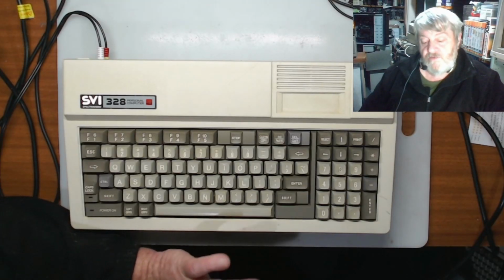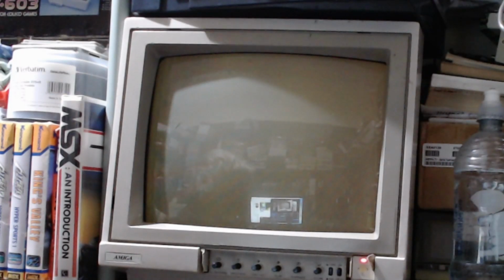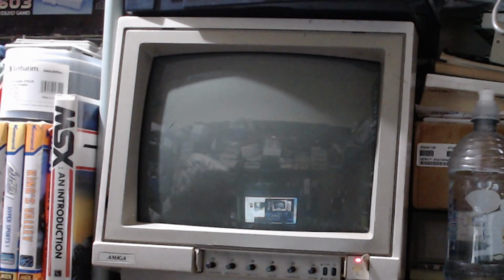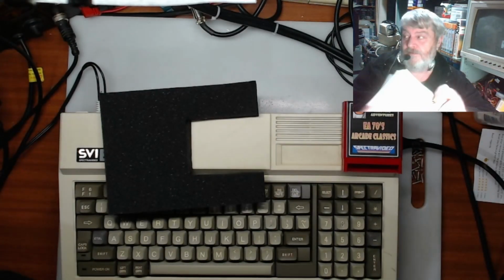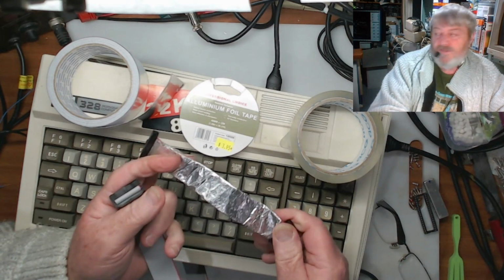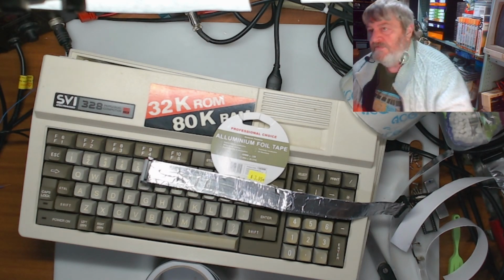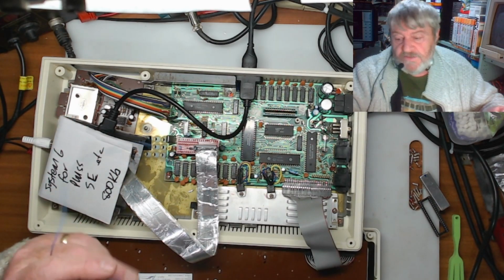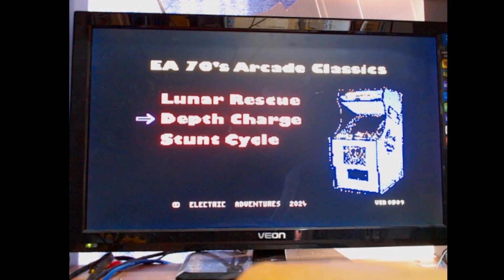SVI-328 ,Pico9916, Tn-vdp & rom's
Well this is a Pain in the. you know were... but we have some info o the Pico9918, the Tang TN-VDP and a New Games Cart from Electric Adventures.
Thanks Heaps Tony for the copy ... plus Cam problems arrive...

So grab a drink, a snack, sit back and enjoy the ride